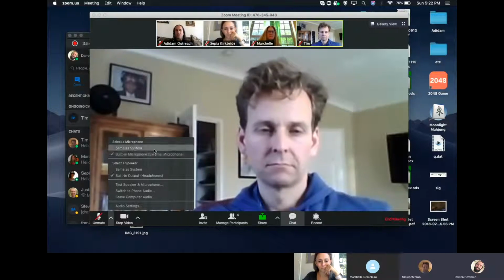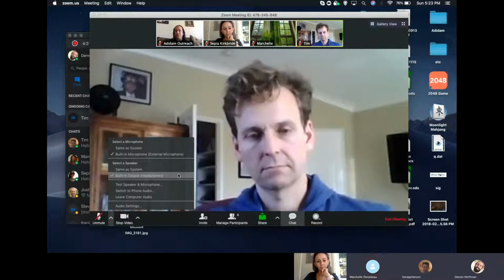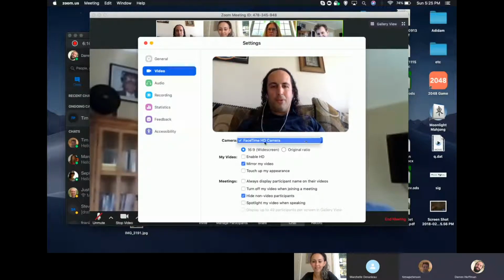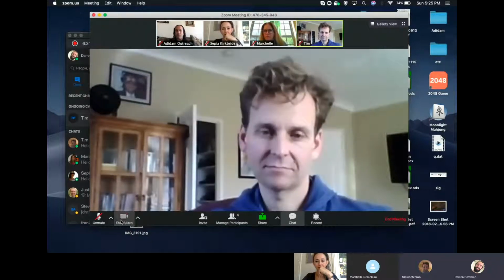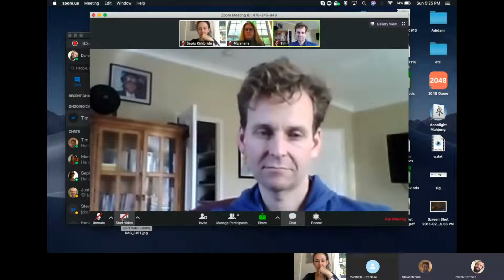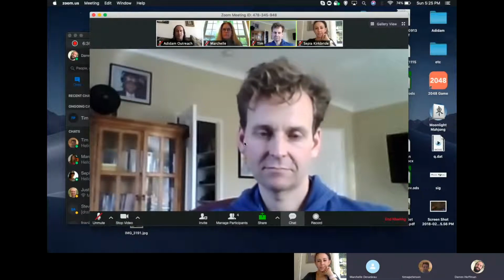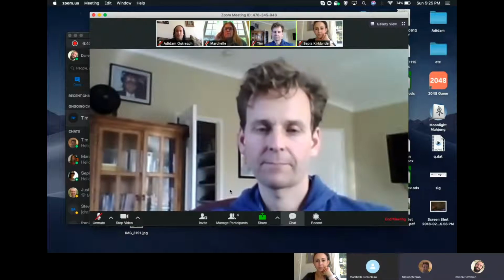Zoom Meeting training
A brief overview of the Zoom interface and the controls given to meeting attendees